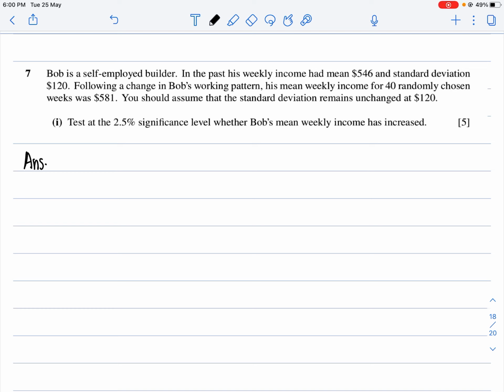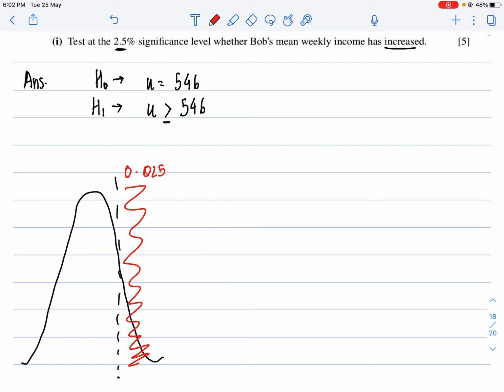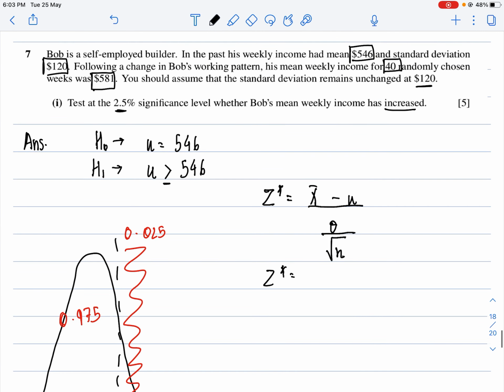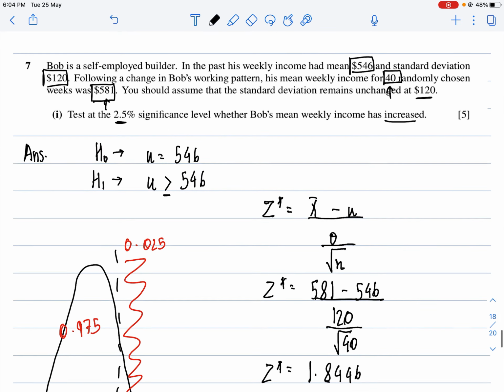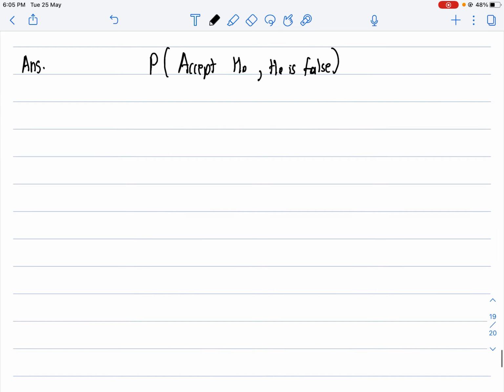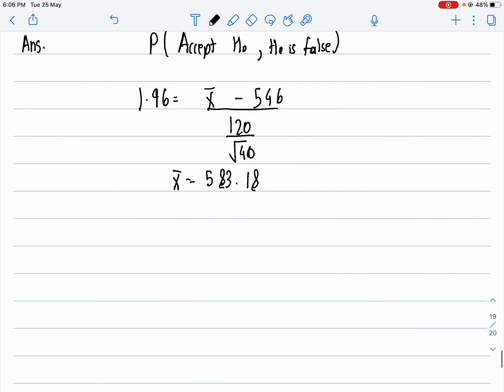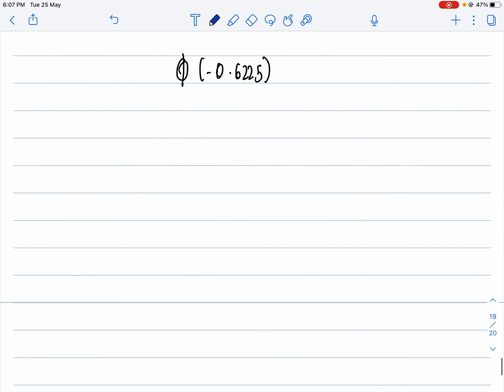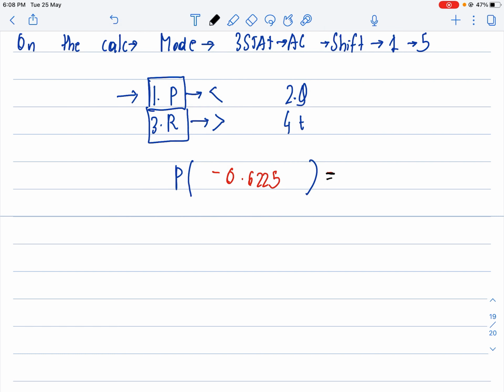A-Level Statistics 2019 OCT/NOV Paper 6:7 Variant 3 Question 7